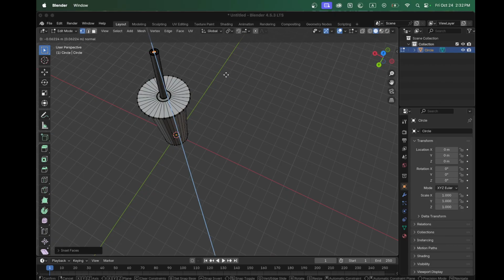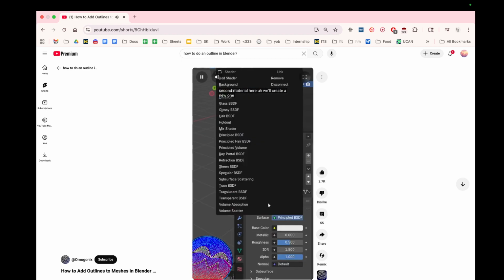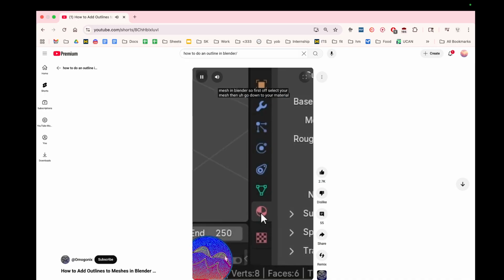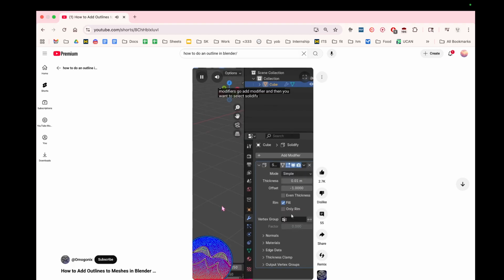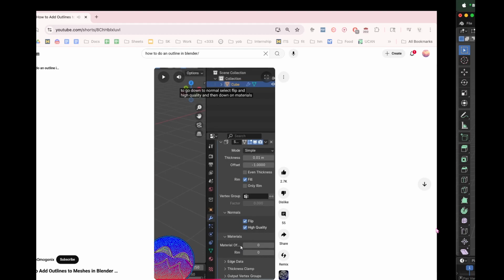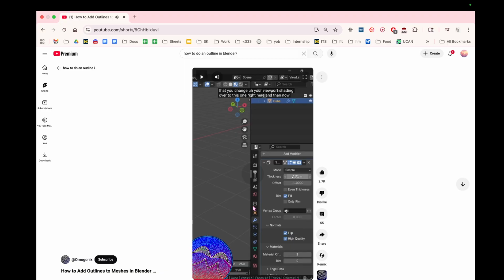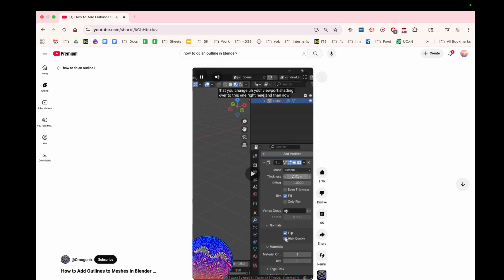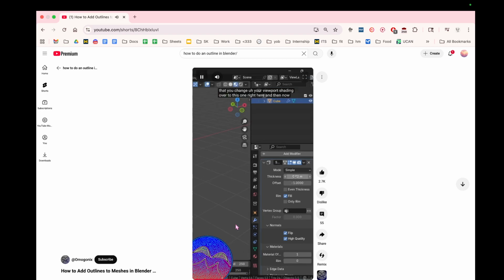[BLENDER DAY 43] Boba Tea